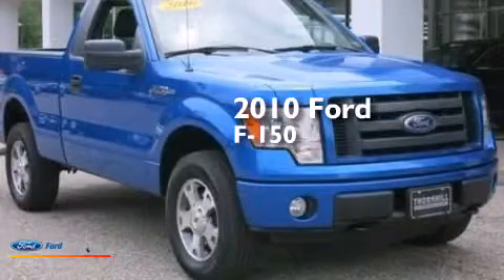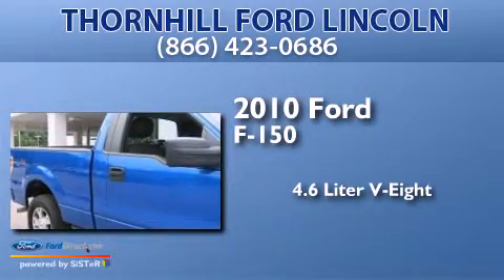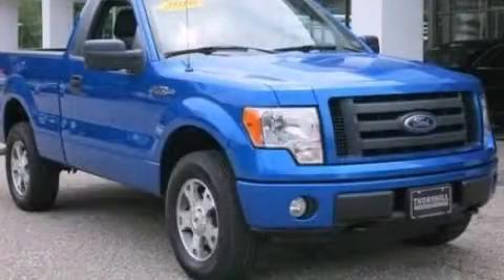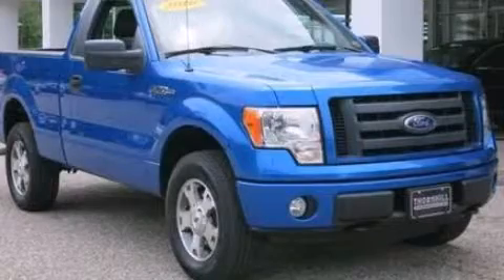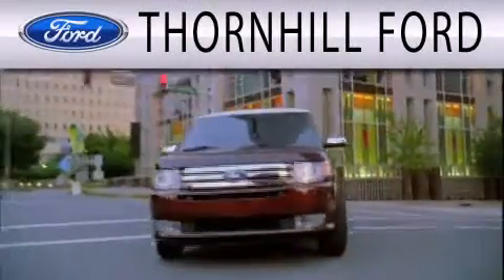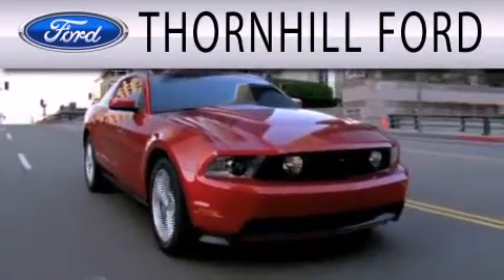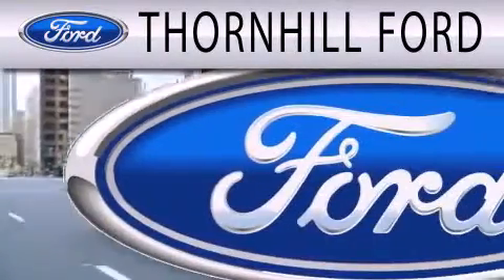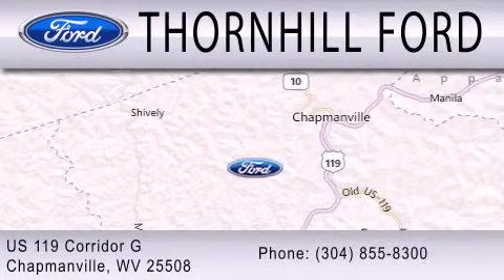2010 FORD F-150 Chapmanville WV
We have been honored to serve the Chapmanville WV area , we promise that your experience at our dealership will exceed your expectations ! Year : 2010 Make : FORD Model : F-150 Engine : 4.6L V8 16V MPFI SOHC Trans . : AUTOMATIC Exterior : BLUE FLAME METALLIC Miles : 40,900 Interior : MEDIUM STONE Stock : 3F0582A Thornhill Ford Lincoln US 119 Corrider G Chapmanville , WV 25508